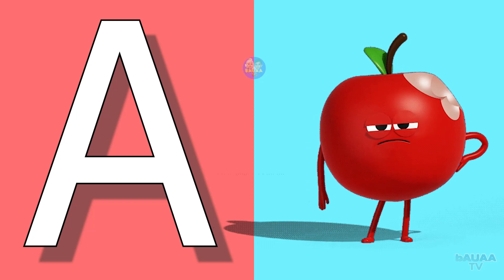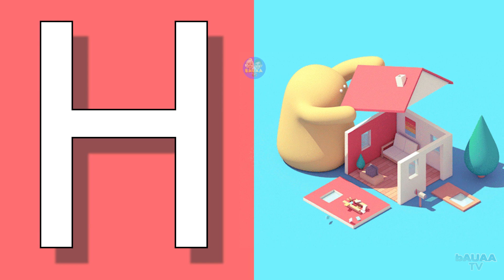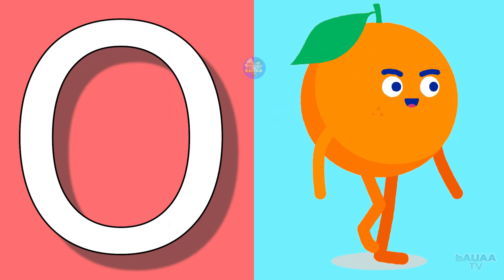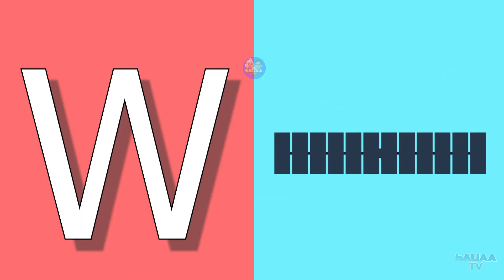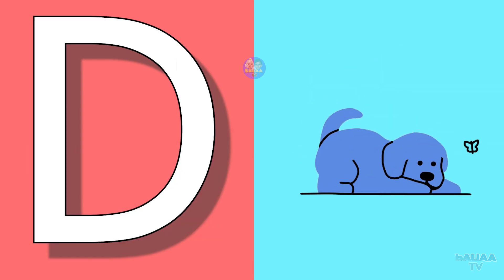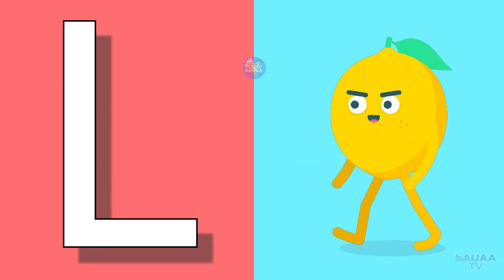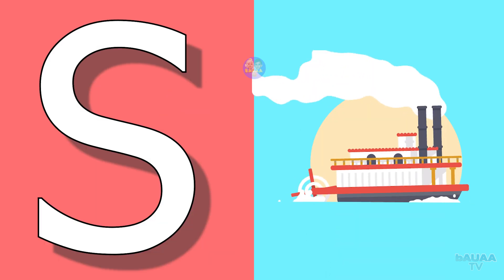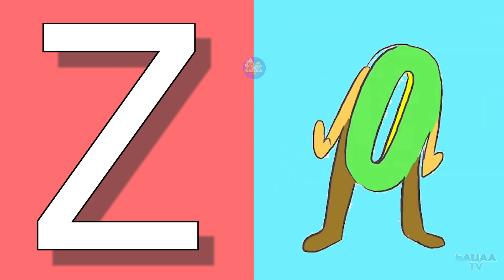A for apple,B for ball | Phonic Songs | Phonics Sound | abcd learning | Alphabet learn